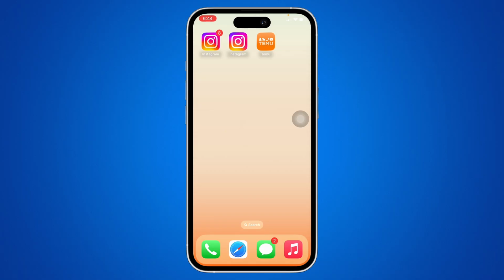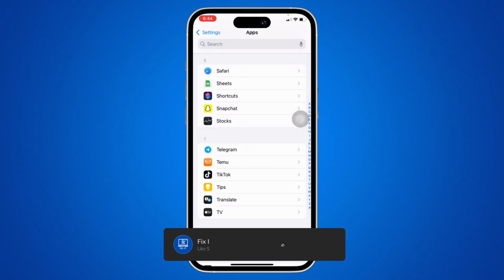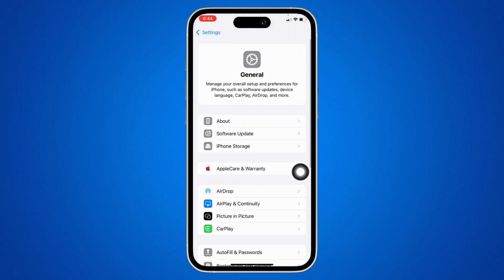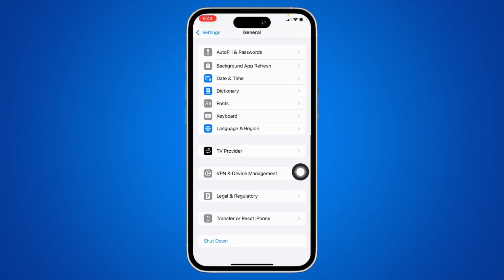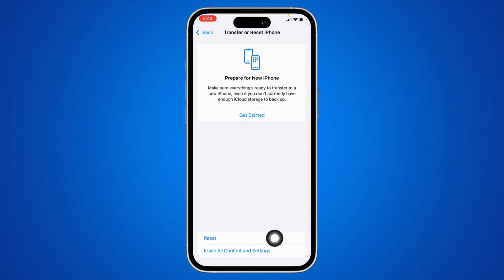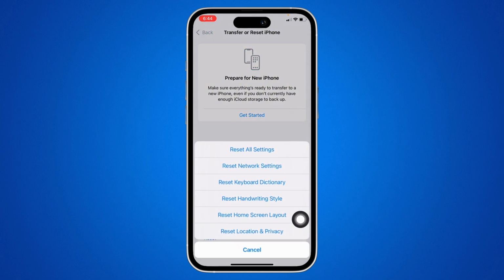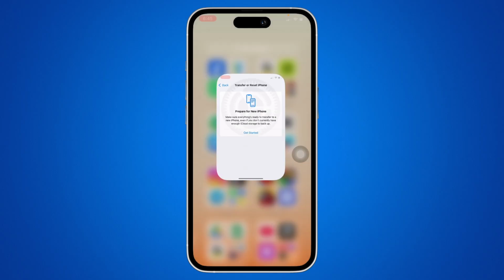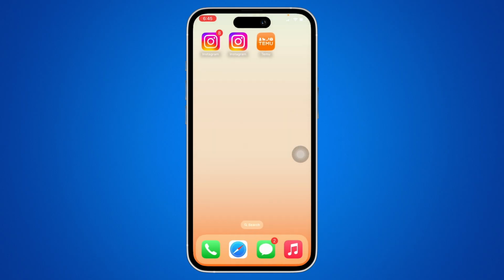How to Reset iPhone Keyboard (2026)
Want to fix typing issues or restore your iPhone keyboard to its default settings? 📱⌨️ This step-by-step 2026 guide will show you exactly how to reset your iPhone keyboard and resolve common keyboard problems quickly and easily.

What You’ll Learn in This Video:
✅ How to reset your iPhone keyboard to default settings
✅ How to remove learned words and custom dictionary entries
✅ Fixing common iPhone keyboard issues and glitches
✅ Tips to improve your typing experience on iPhone in 2026

Whether your keyboard is showing incorrect predictions, autocorrect isn't working properly, or you simply want to start fresh, this tutorial will help you reset your iPhone keyboard in just a few simple steps.

📌 Chapters:
⏱ 0:00 - Introduction
⏱ 0:10 - How to Reset iPhone Keyboard (2026)